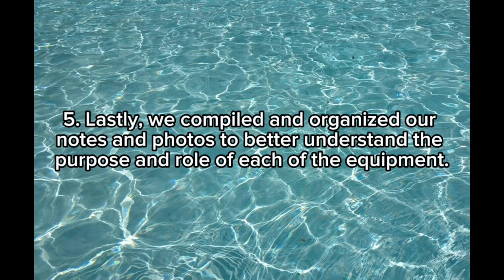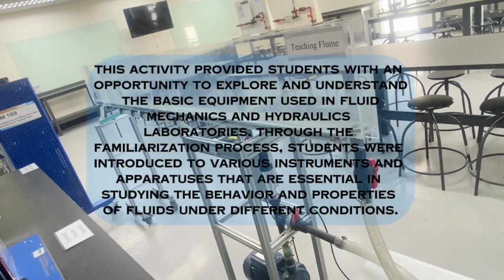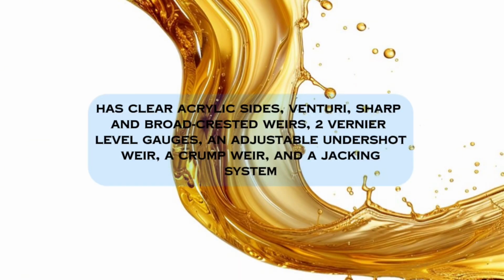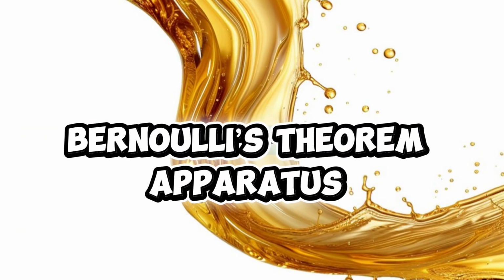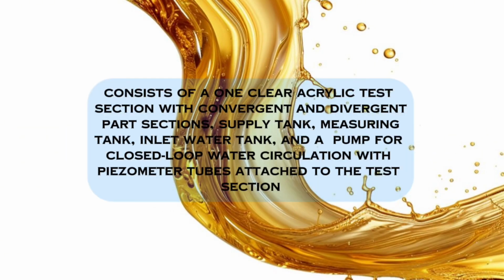LAB EXPERIMENT NO 1